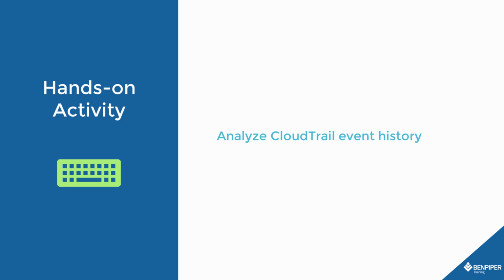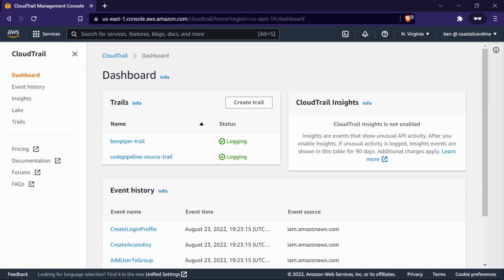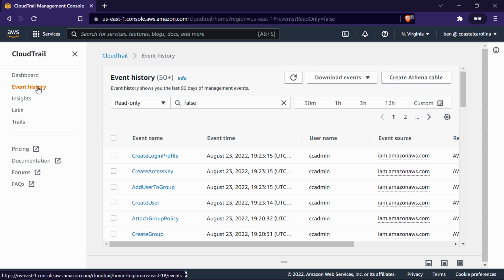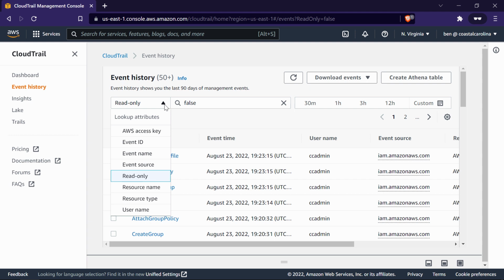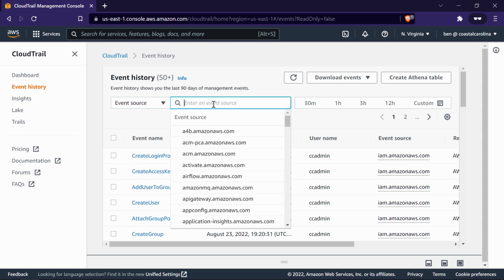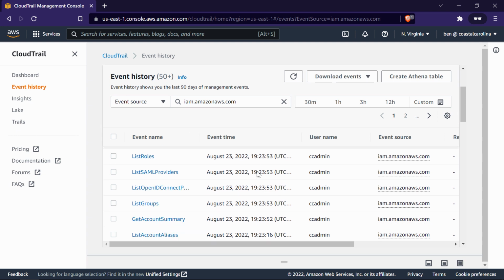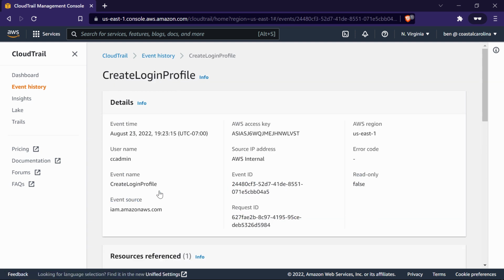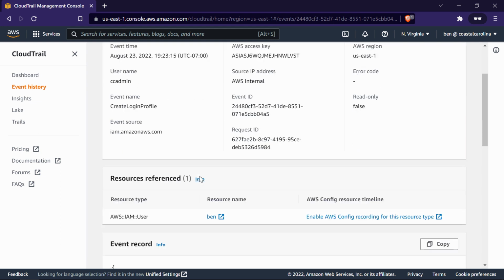CloudTrail Event History [AWS: Building Reliable Architectures] {SAA-C03}